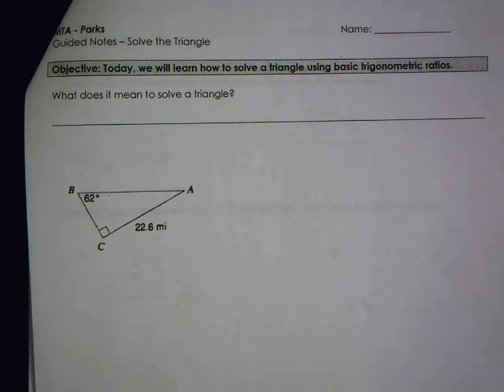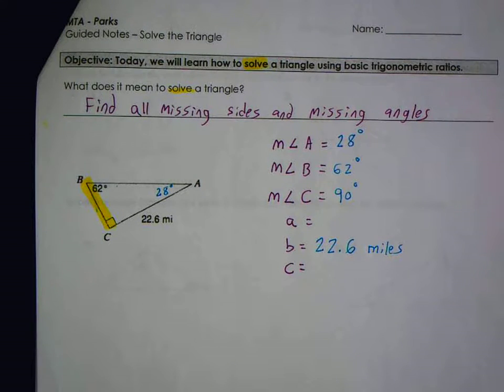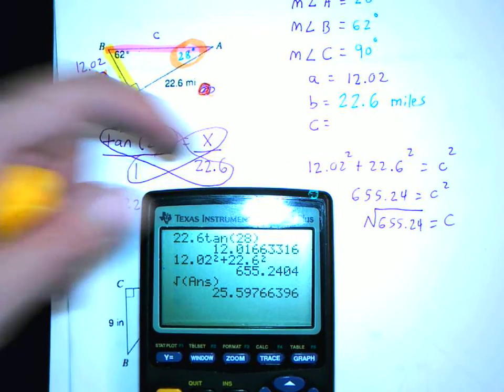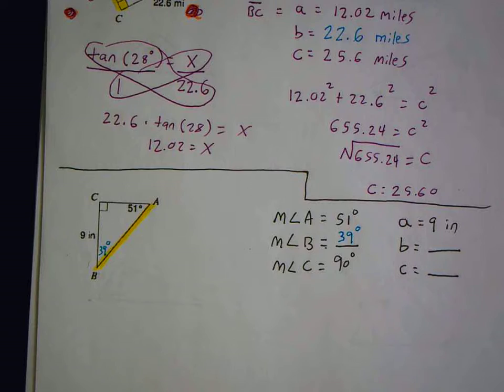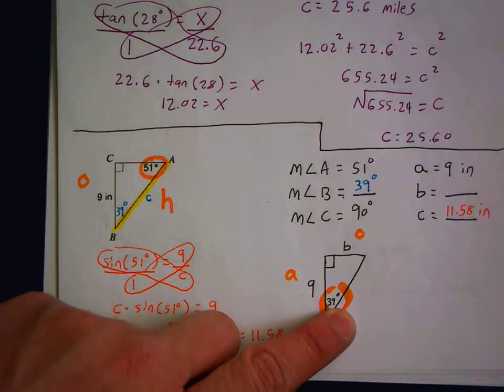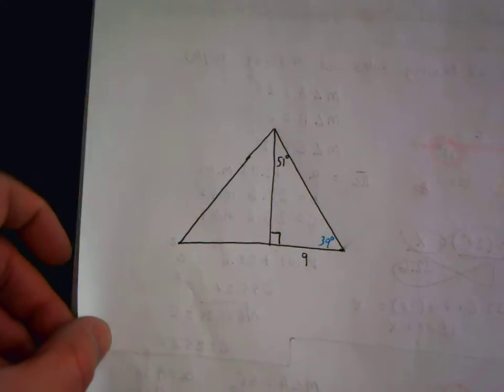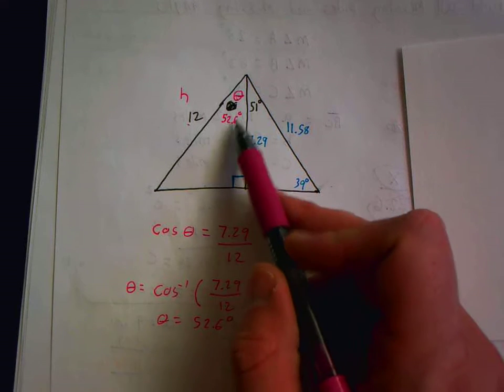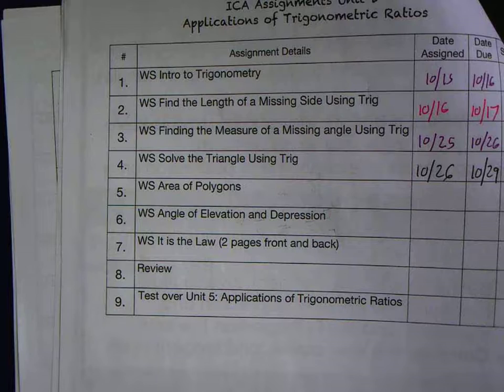Solve a Triangle completely using Trig